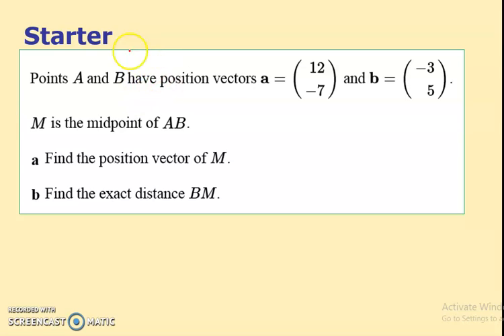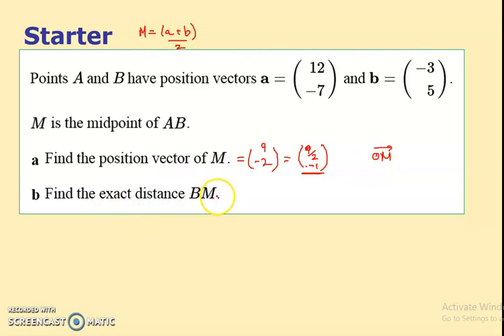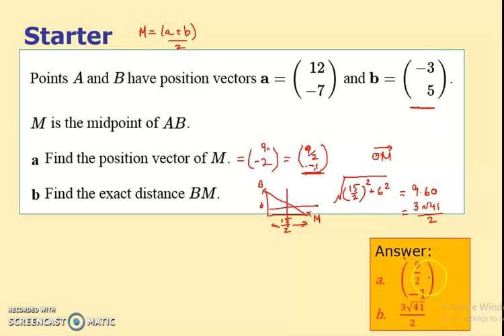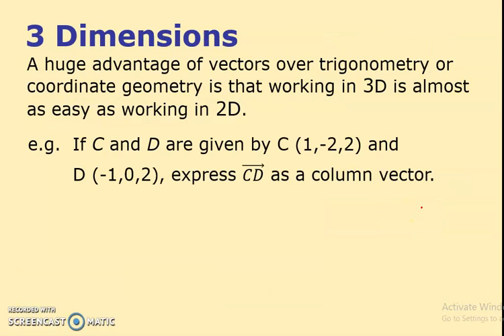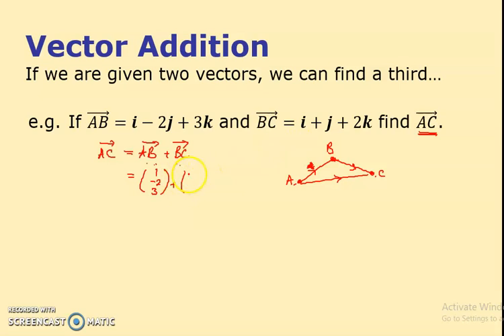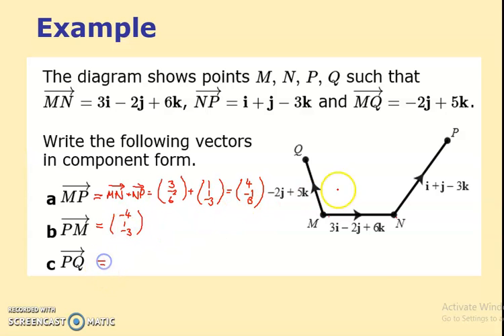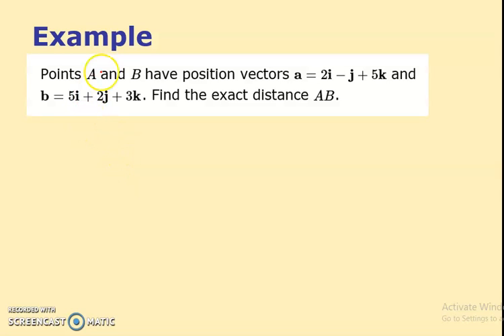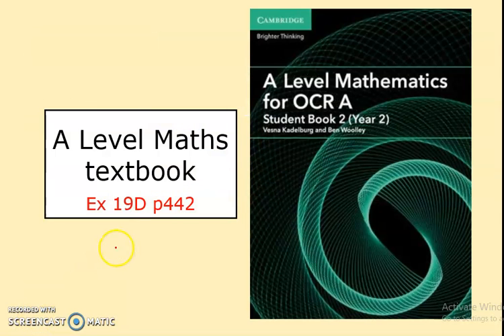Ex 19D - 3D Vectors - Y13 A Level Maths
Weirdly this is in the Mechanics section of the textbook but the content is really best described as Pure Maths